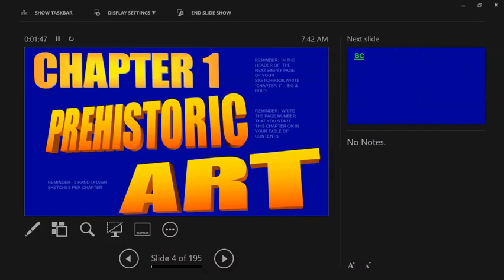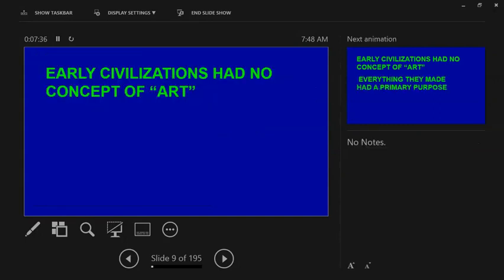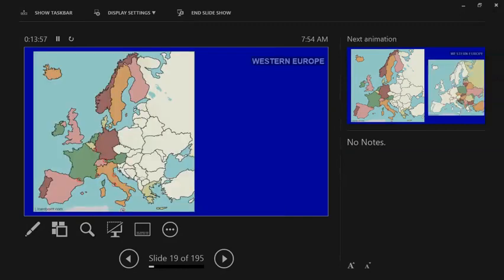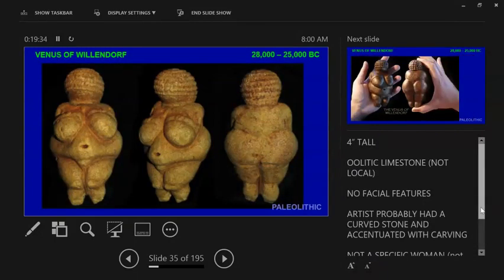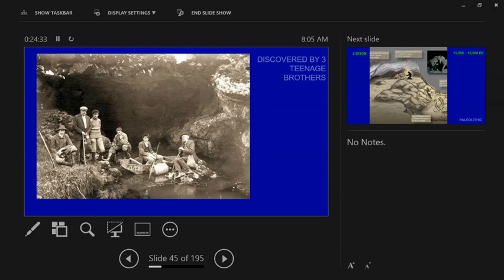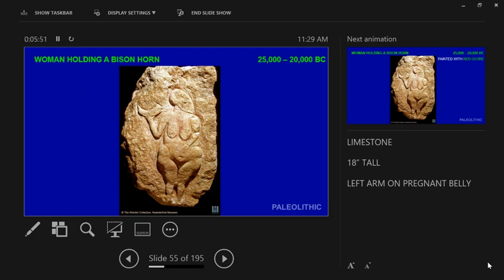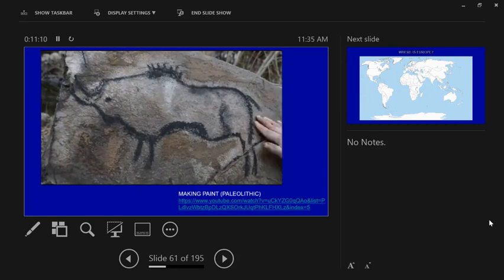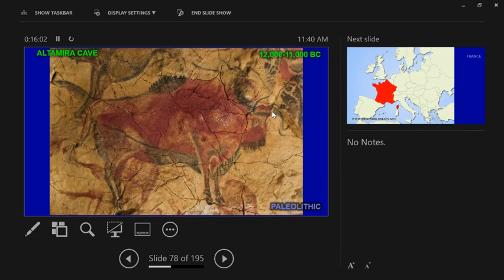1. PREHISTORIC 1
PALEOLITHIC SCULPTURE
PALEOLITHIC CAVE PAINTING PART 1